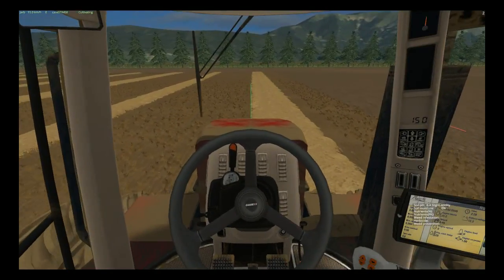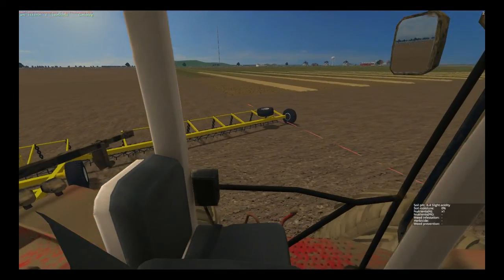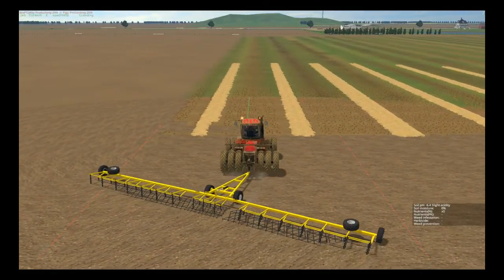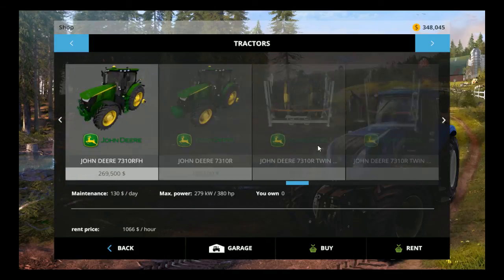Harrowing on South East Australia